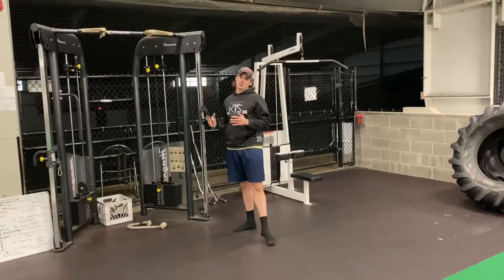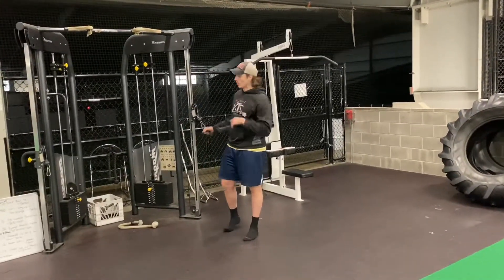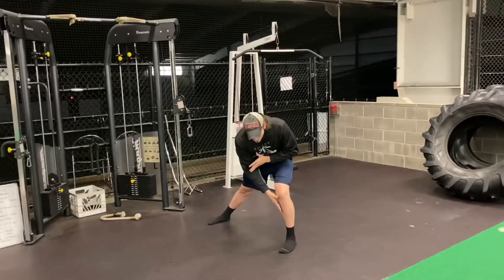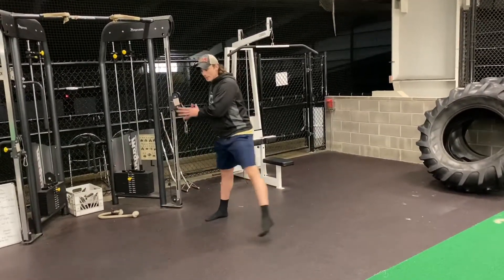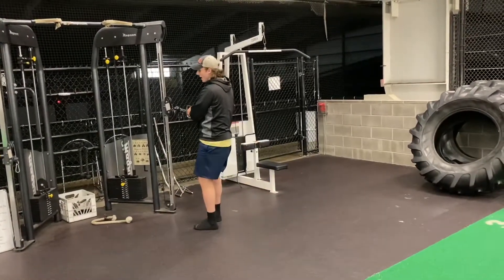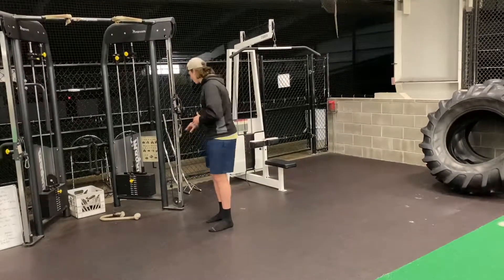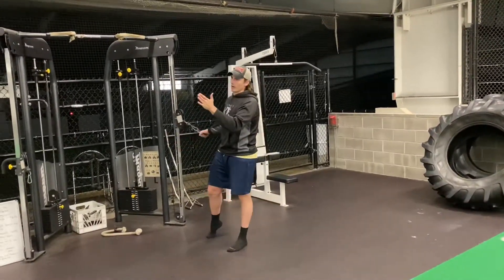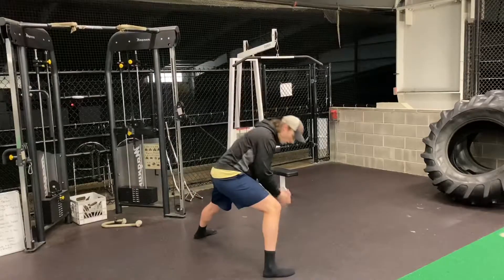Cable cross over chop